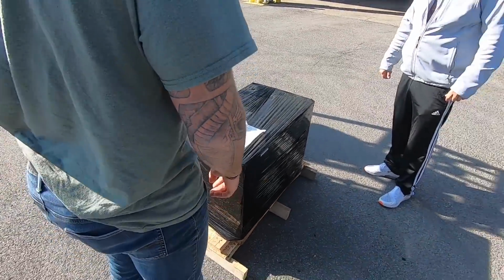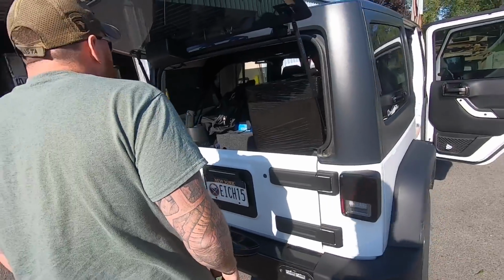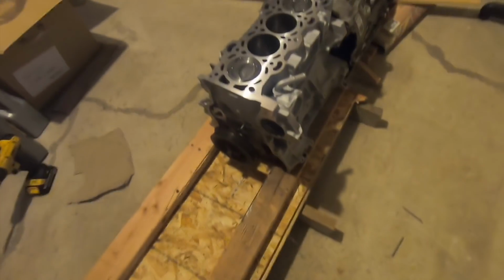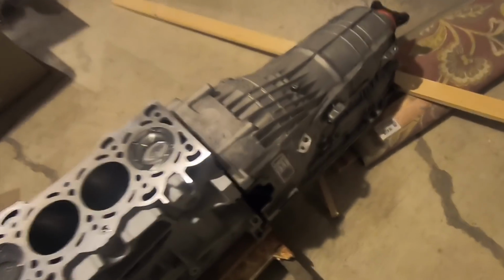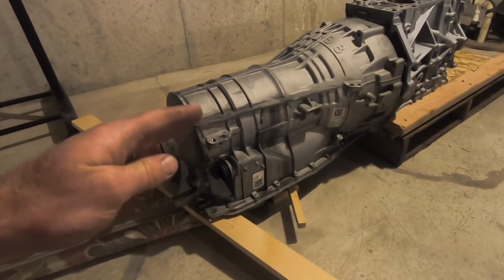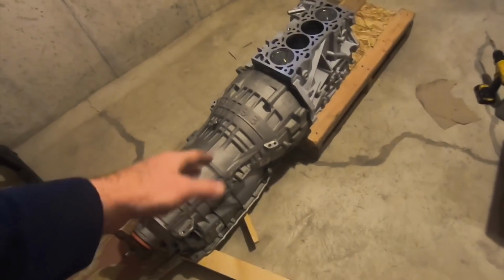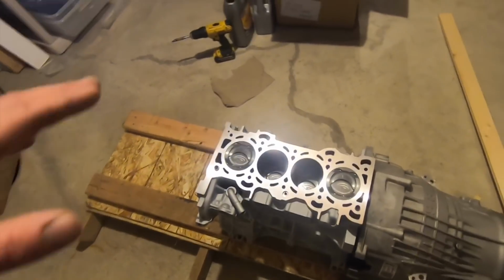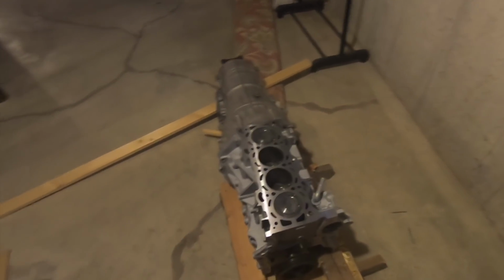Building The Fastest 4CYL RX8 IN THE WORLD | PROJ3CT MS8 | Here’s Whats Going On .....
Today we are Talking about our Insane Rx8 build called the MS8 this just got real serious

🔥FAN MAIL🔥

🔥PERFORMANCE DESIGN & FABRICATION🔥

Engines:
🔥Speed Performance🔥

🔥POWDER COATING🔥
Armour Koating (Powder Coating)